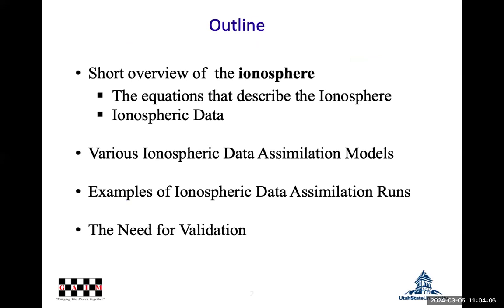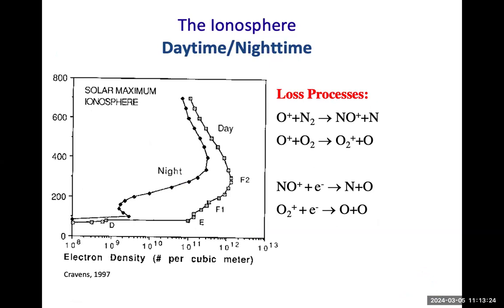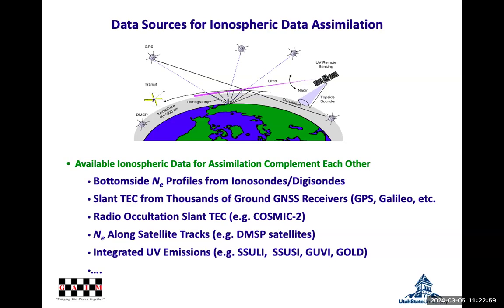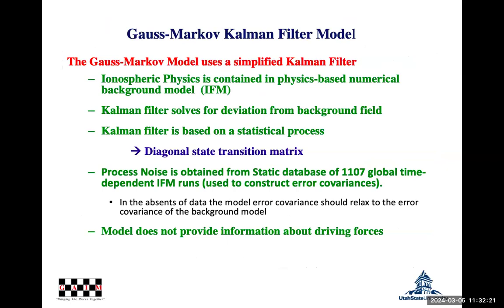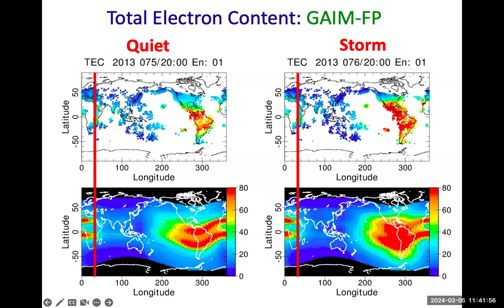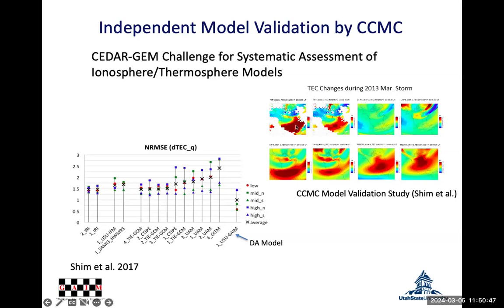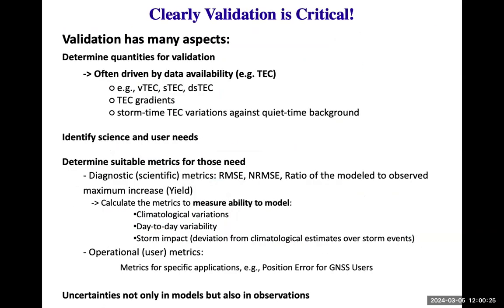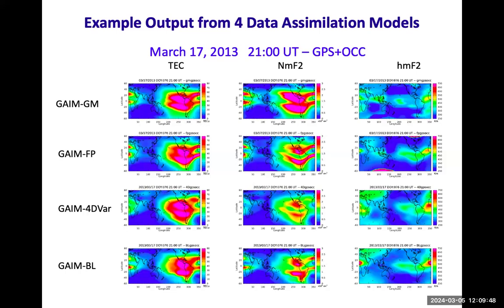GeoDAWG seminar 3/5/2024 - Ludger Scherliess - Data Assimilation for the Ionosphere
Ludger Scherliess (Utah State Univ) presented a GeoDAWG seminar titled "Data Assimilation for the Ionosphere" on March 5th, 2024.